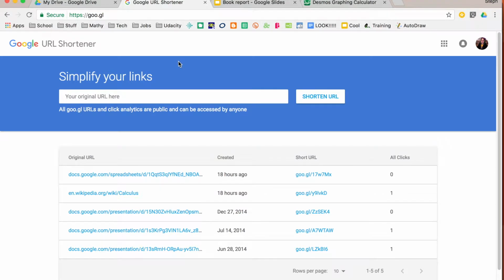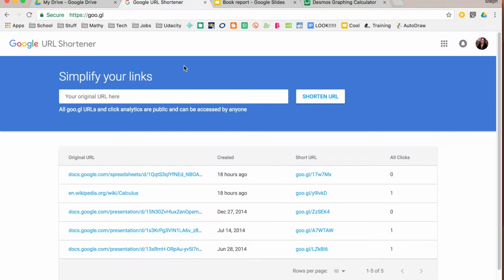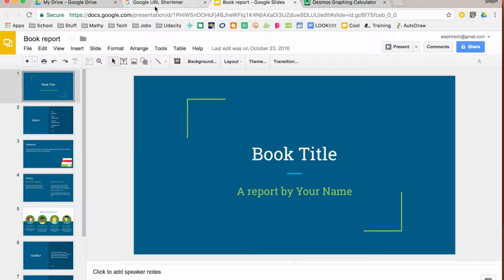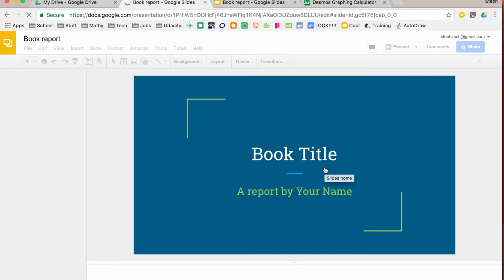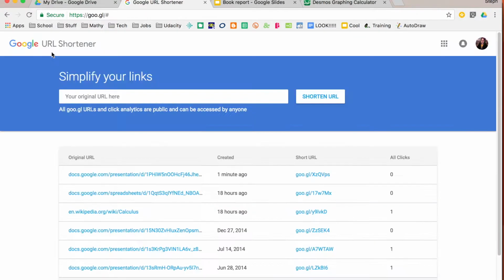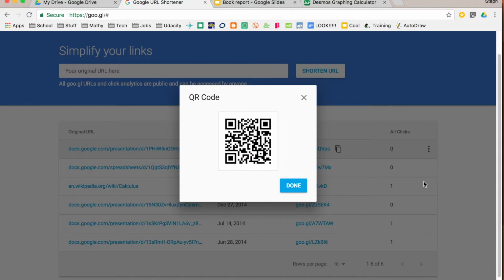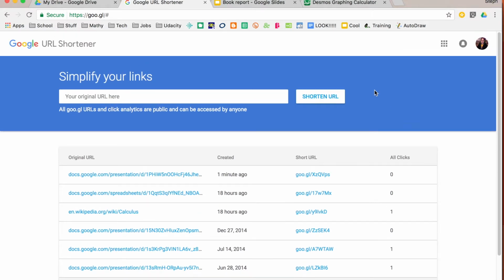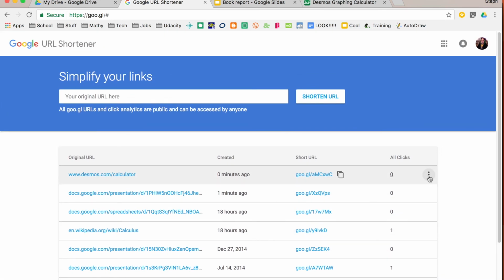Google URL Shortener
This video shows explains how to use and what features can be found within Google's goo.gl URL shortener. It does more than you think!